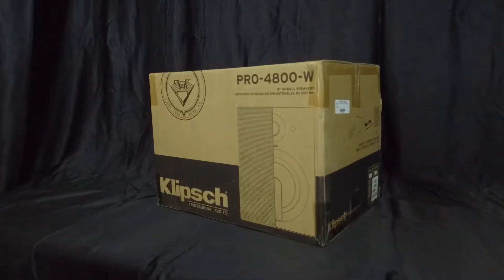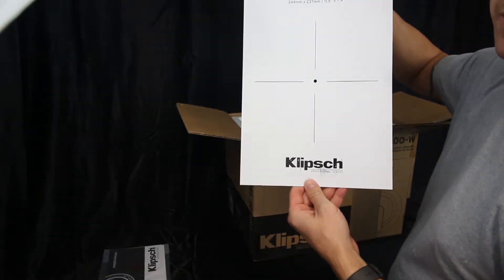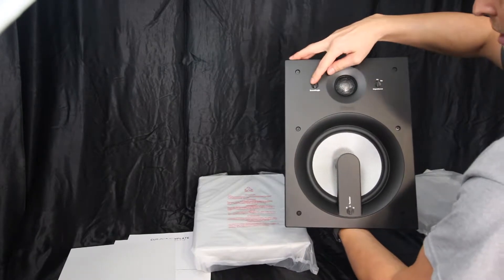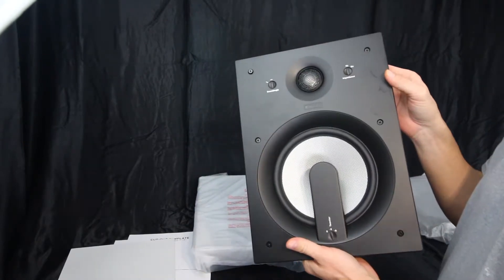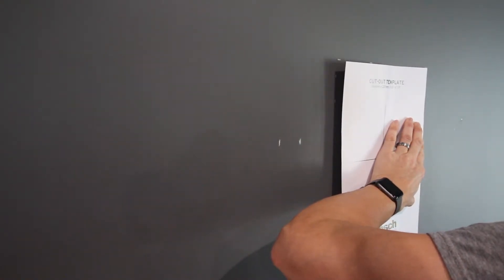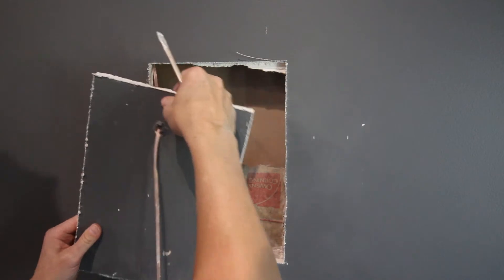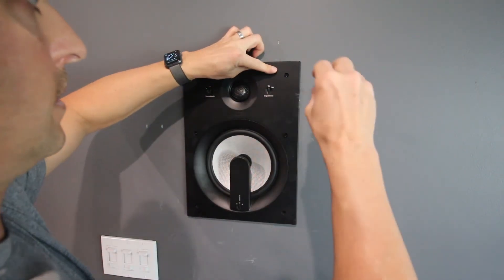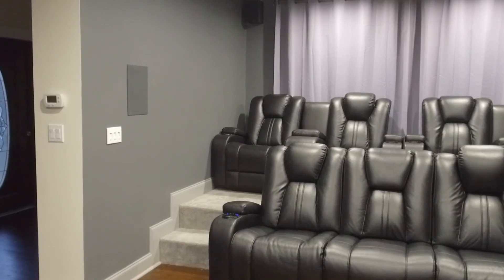KLIPSCH PRO 4800 SPEAKER REVIEW & DIY INSTALLATION PROCESS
Hey everyone! This is a very basic review and install process of the Klipsch in wall home theater speakers. Below is the link for the current model if you're interested in purchasing a set.

Want to know what I use and recommend to film with? For full disclosure these links are part of the affiliate program and I would receive a small commission if you were so gracious to use any of them to make a purchase with.

 My main Vlogging camera:

My Studio camera:

My Gimbal Camera:

The rest of my gear: